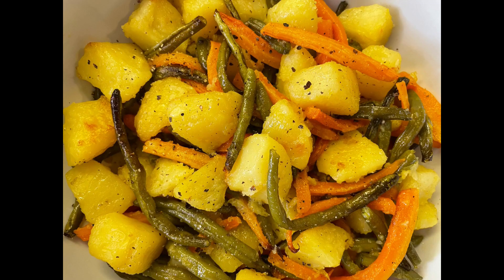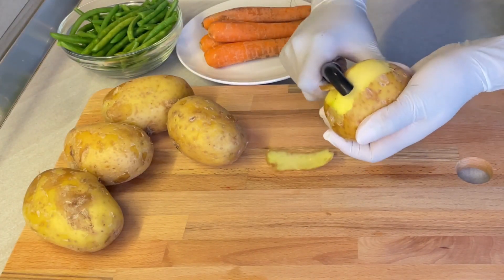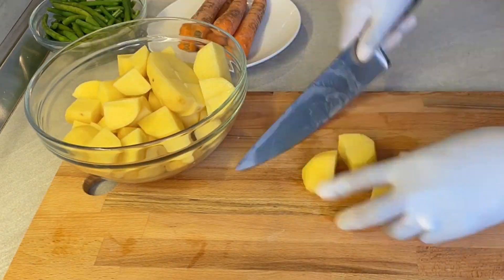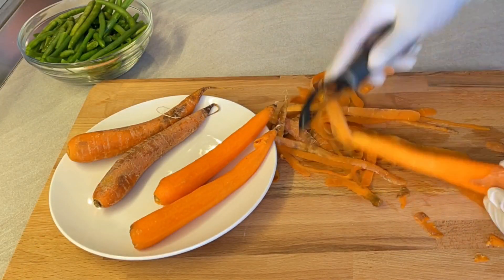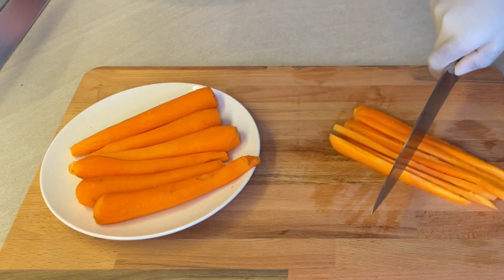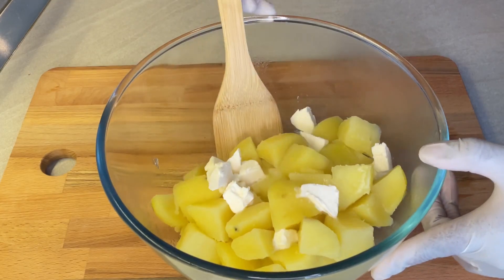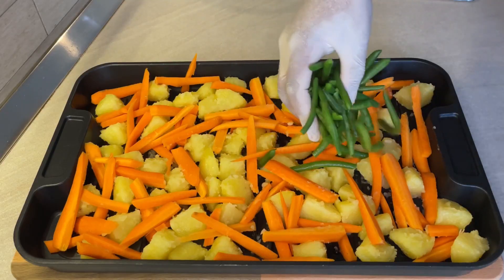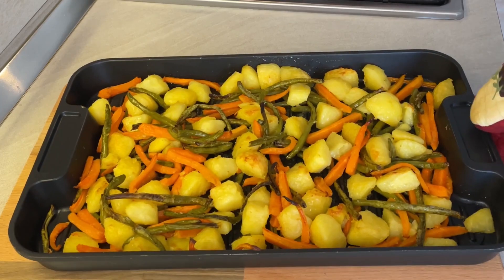How to Cook Drying Vegetable | Grilled Vegetables (@150 Degrees Celsius)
This grilled vegetable recipe is quick and easy to follow and the good part is that it tastes amazing even when prepared with vegetables that are starting to show signs of drying. Secondly, this recipe is also amazing for the fact that it can help you save on cooking time as these vegetable once cooked can be preserved frozen and be warmed in the microwave or oven and eaten at a later date, and still taste great. And last but not the least, is that, you can mix all kinds of vegetable that are grill "able" and it will still taste amazing.
Buon Impettito a Tutti!

PREPARATION TIME & TEMPERATURE
35 Minutes at 150 Degrees Celsius

INGRIDIENTS
Potatoes
Carrots
Green Beans
Olive oil
Salt
Butter